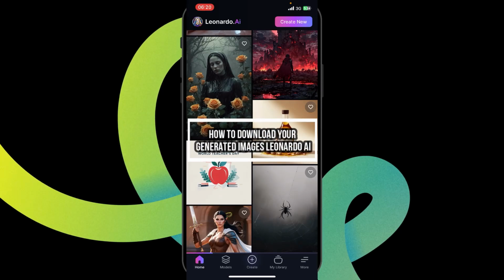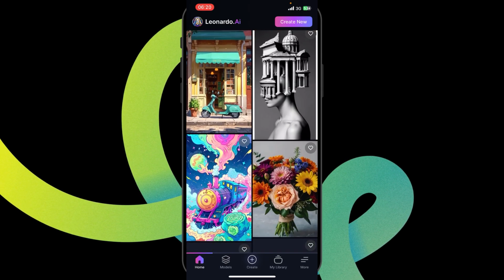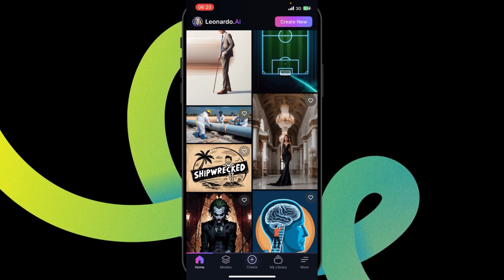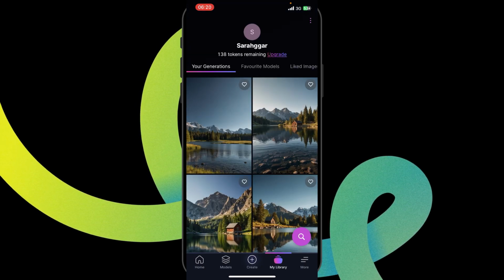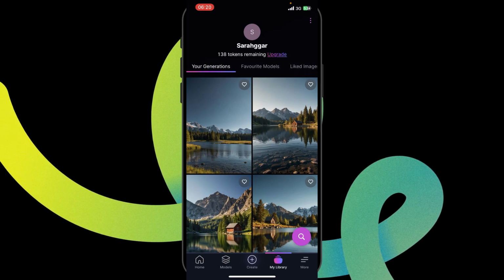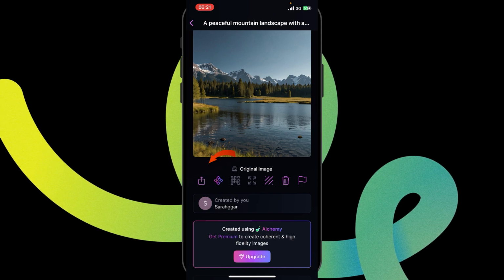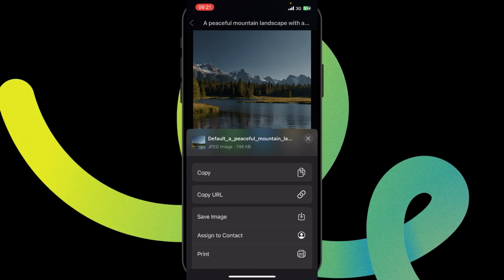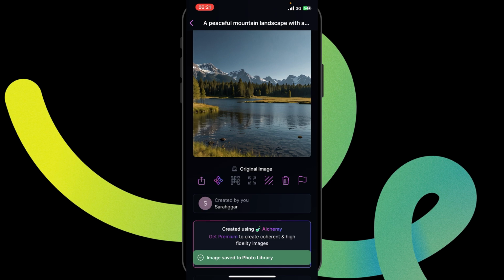How to Download Your Generated Images on Leonardo AI (2024)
Ever wondered how to save your amazing AI-generated images from Leonardo AI? In this video, we'll guide you through the simple steps to download your creations. From accessing your project to choosing the right format, we've got you covered.
That's it! You now know how to download your AI-generated images from Leonardo AI.